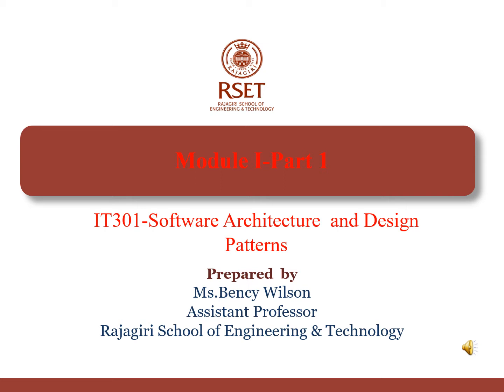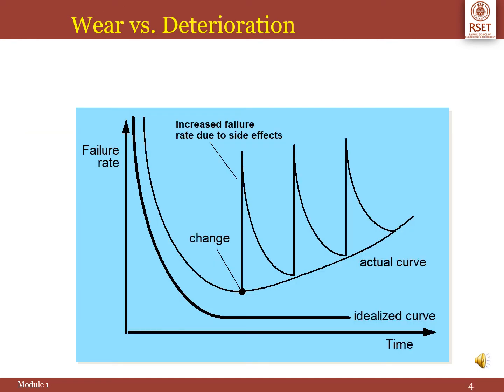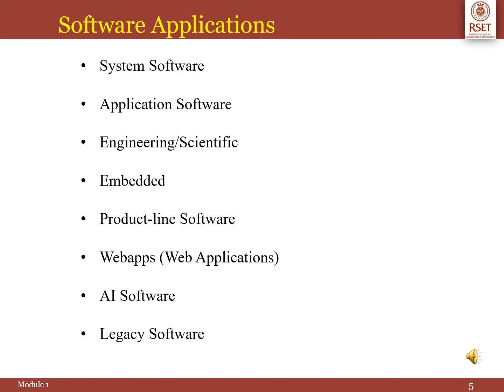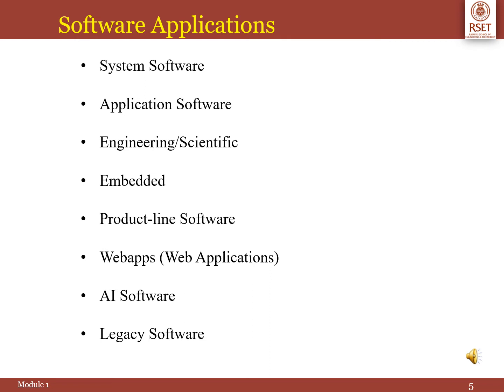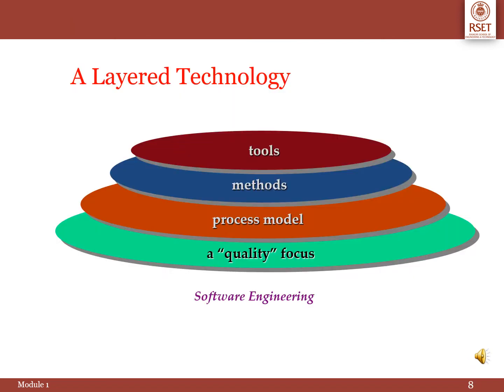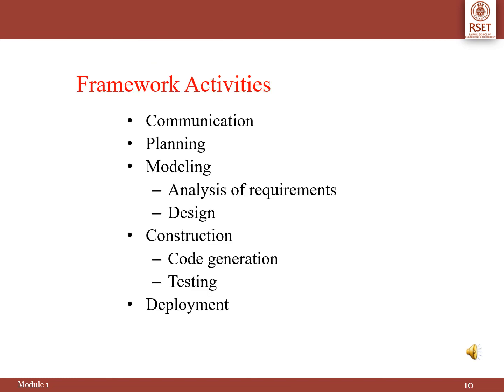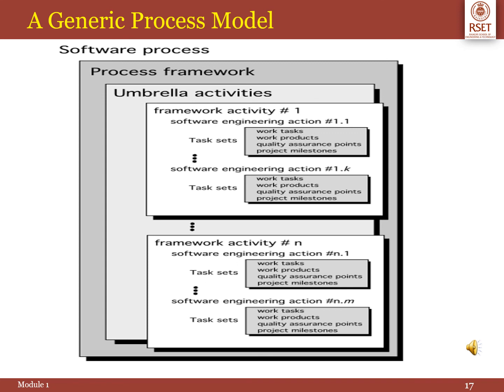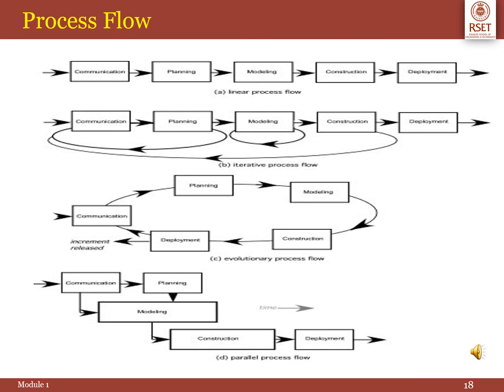IT301 SAD MOD1 PART1